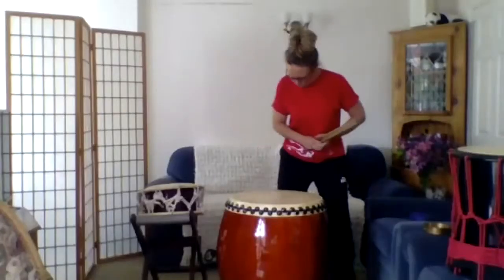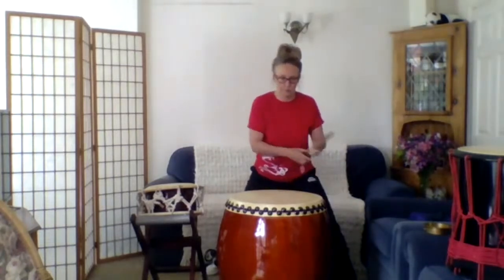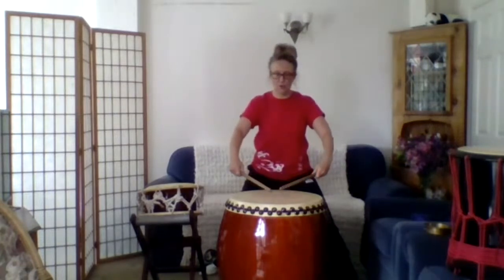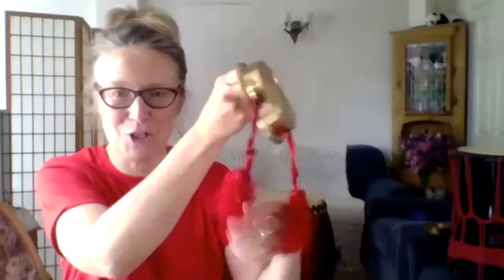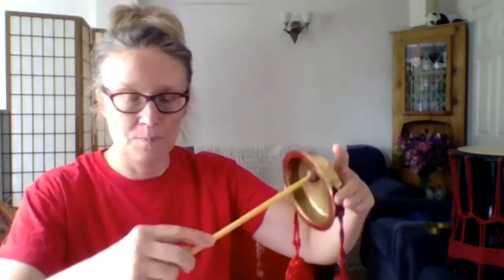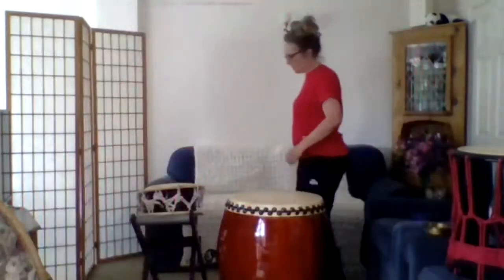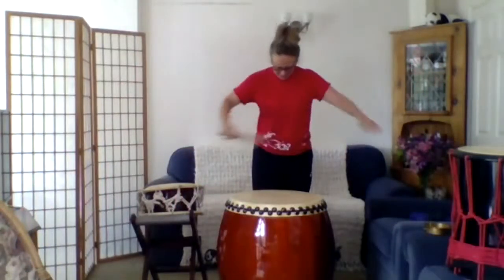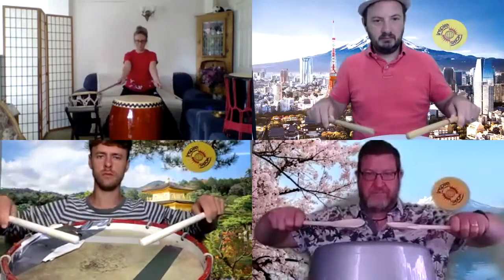Music From The Far East Lesson 5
Japanese Taiko Drumming. This is part of the Free YouTube Workshops series funded by Arts Council England. Click on the link to find the quiz that accompanies the learning covered in the video lesson